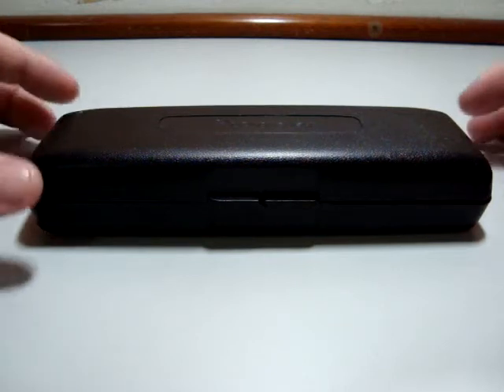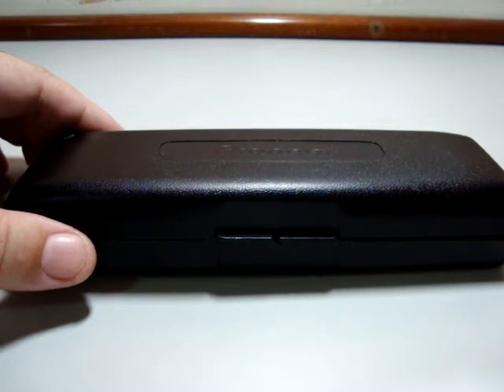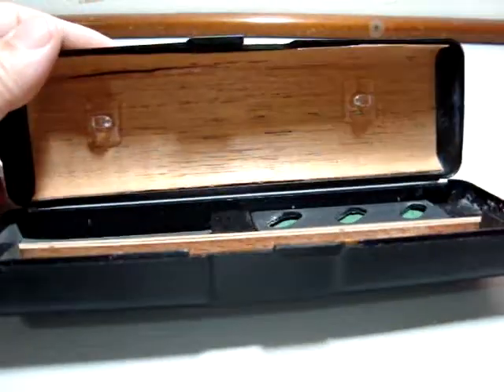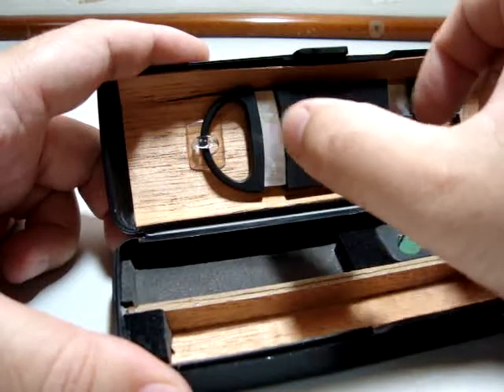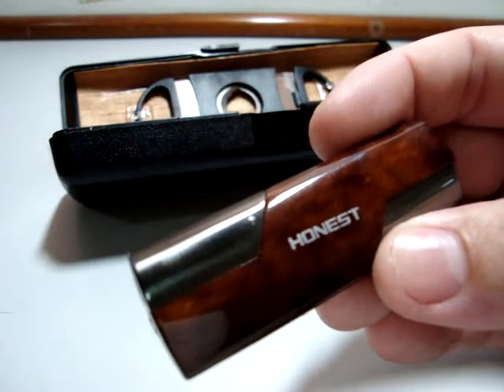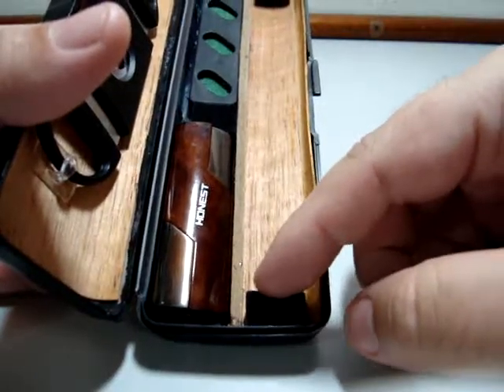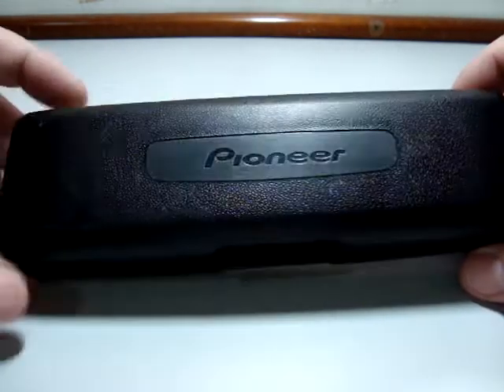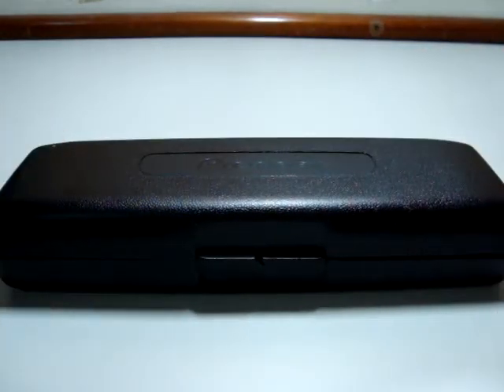Homemade Cigar Travel Humidor - fully accessorized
This is a video of my homemade travel humidor/cigar transporter. I hope you like it.